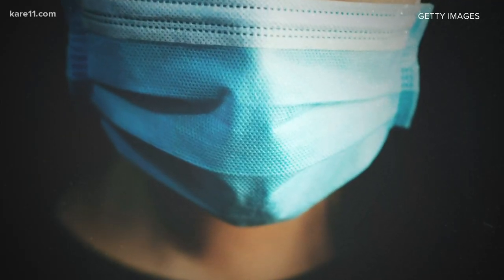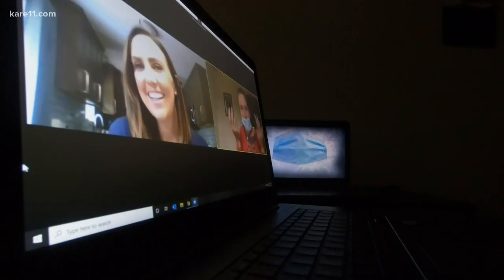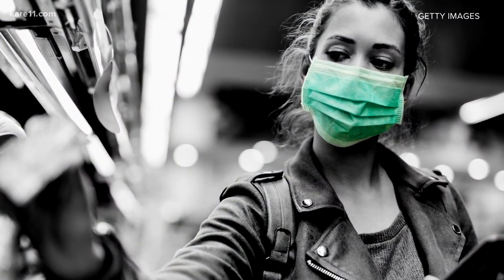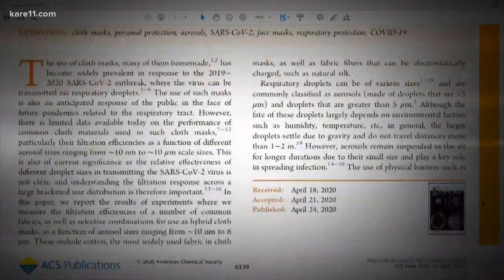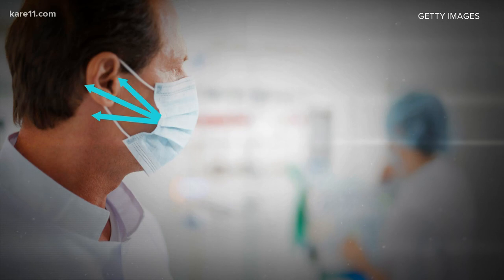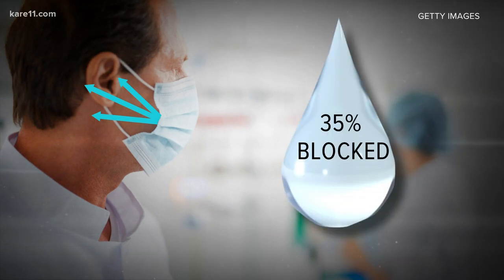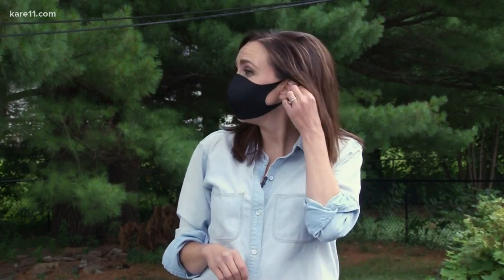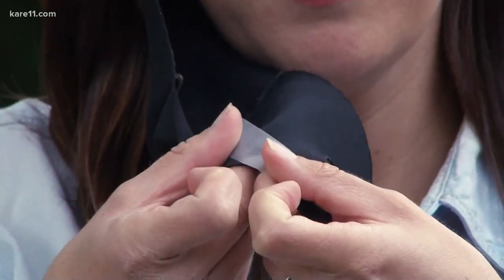Right (and wrong) way to wear a mask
A mask only works if it's worn, and fits, correctly. So, how can you make sure your mask fits? A doctor says when a mask fits properly it creates a sort of "seal" around your nose and mouth.